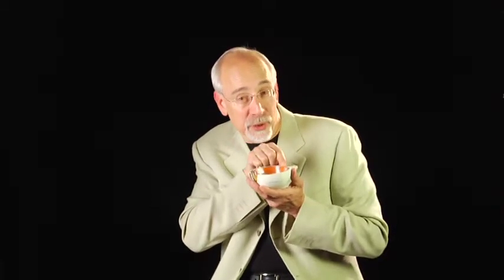Dr. Allen Zieker discusses Diabetes & Cataracts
Information regarding diabetes and cataracts.